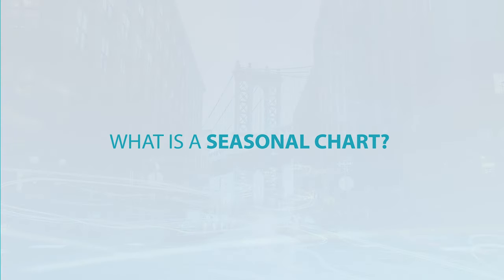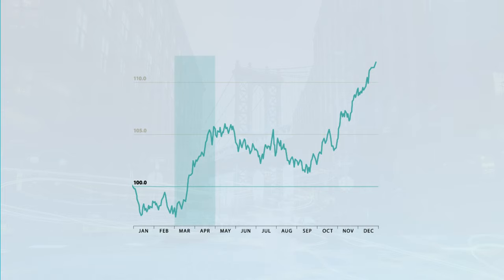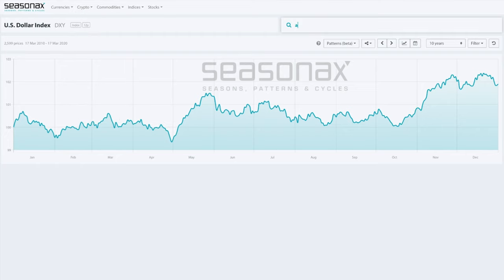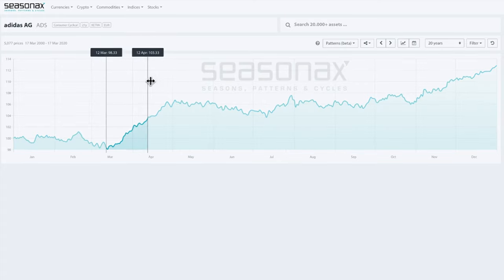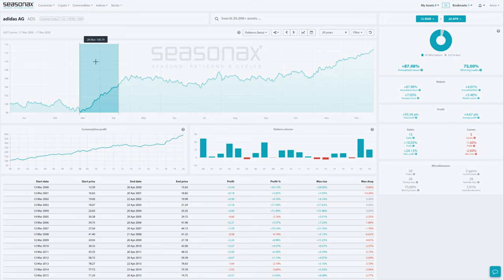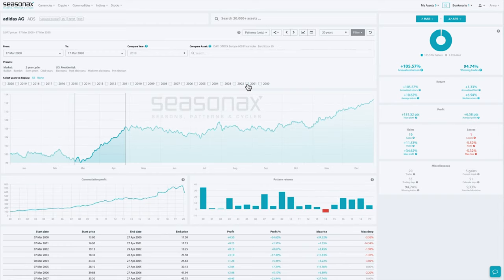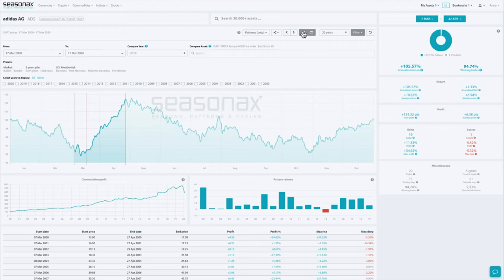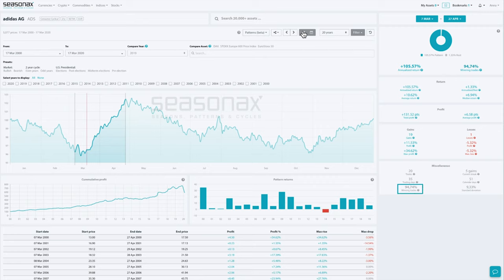Seasonax Tutorial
Powerful decision making tool

Find out the exact date when to buy or sell individual instruments in order to outperform the market by using seasonality.
Watch the promotional video to find out how to apply seasonal strategies with our application to your daily trades.